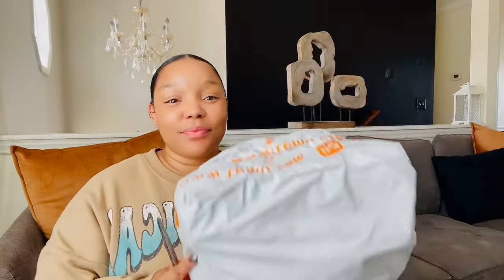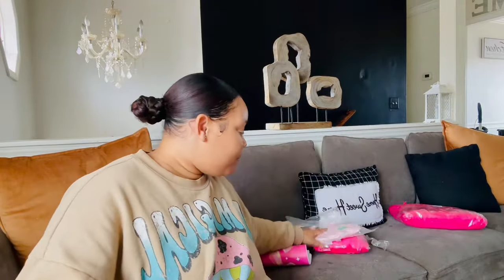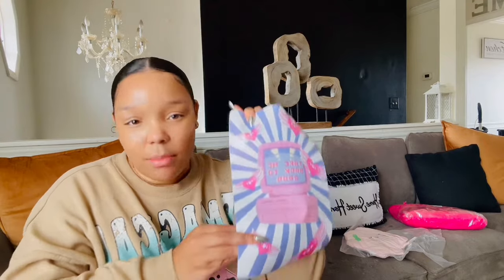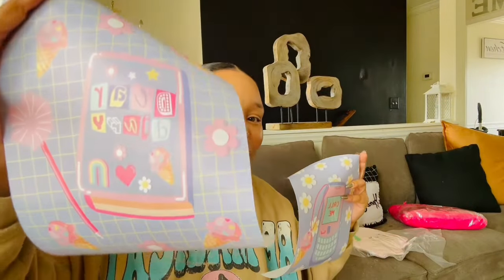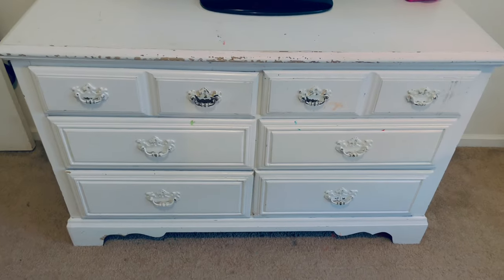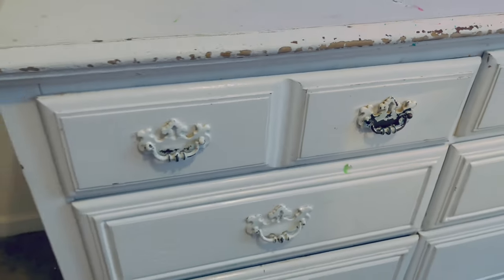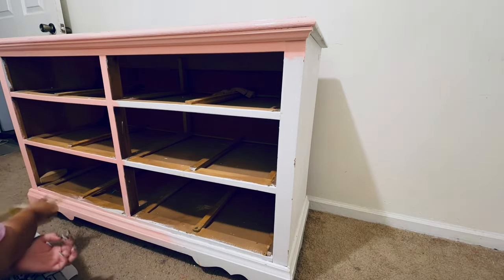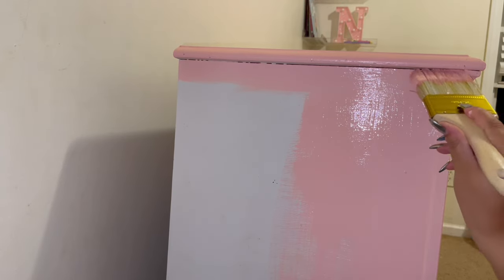Starting a New Project✨| Girls Room Makeover (Part 1) + Girls Room Decor Haul !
Hey Loungers🤎
If you are new here we would love to have you join our youtube family & become a Lounger😌

Amazon Storefront: